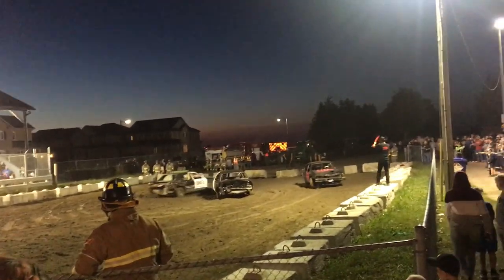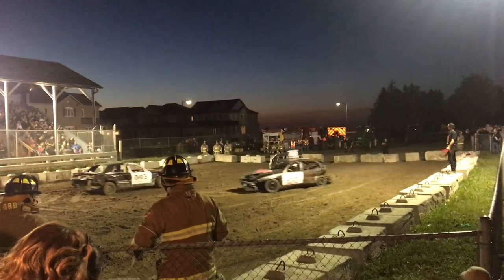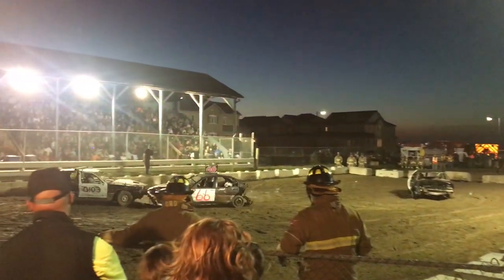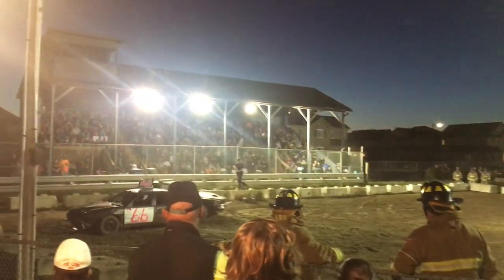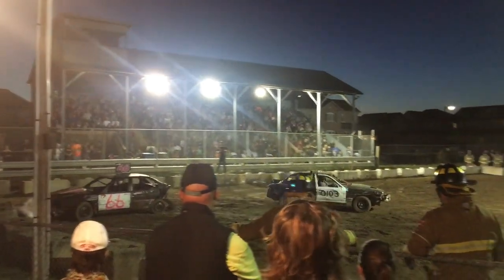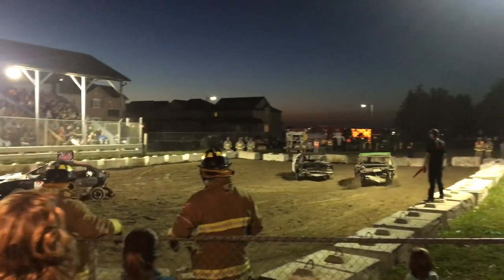How do Canadians have fun | A Demolition Derby in a Small Canadian Town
In this video, we want to show you what the Demolition Derby looks like in Canada. The Demolition Derby is usually a part of rural summer or fall fairs. During the attraction, the car drivers are trying to destroy the opponent's car and the one which survives is the winner. The video was shot during the Sunderland Fair in Ontario.

Cost of living in Canada - Groceries That We Buy & Prices

We are a family of immigrants from Ukraine who lives in Canada. And here we are sharing our immigration and settlement experience in Toronto as immigrants. We hope that you will enjoy our channel and maybe you would find some useful information for yourself.

Shopping Links

Unisex Canada Flag Cotton Baseball Cap

Canada: - a practical immigration guide